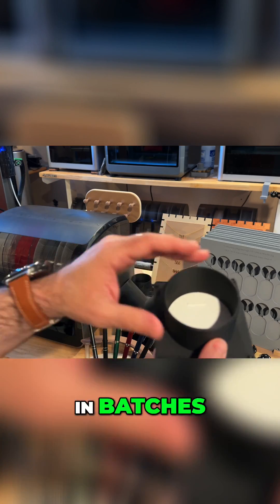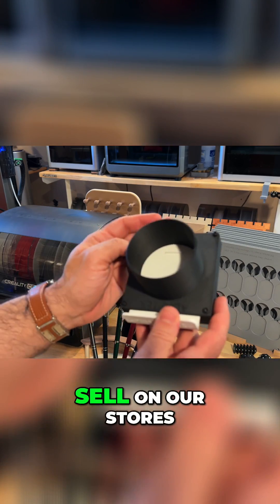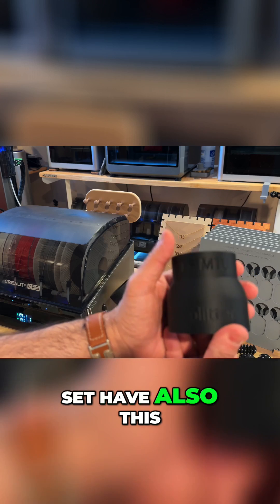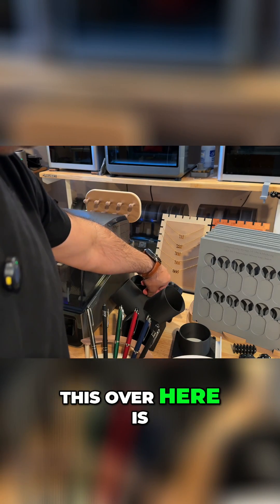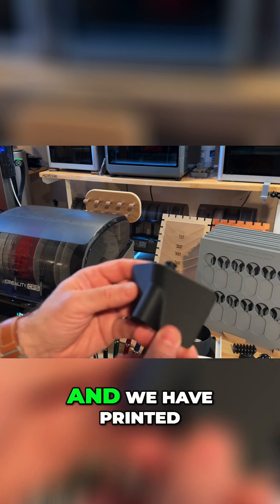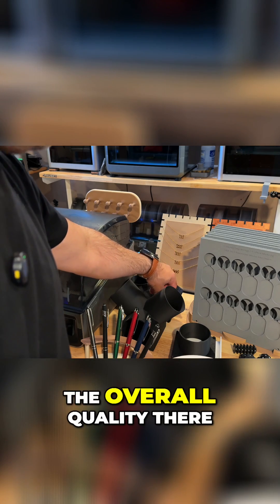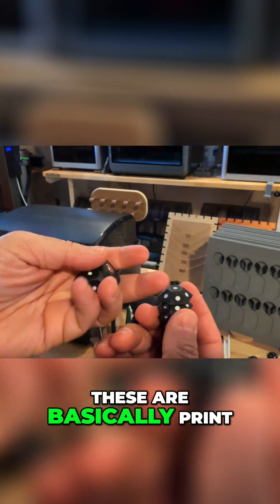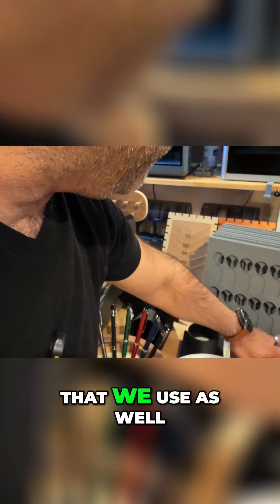Mastering 3D Printing Essential Accessories Unveiled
The Creality Hi Combo is an innovative 3D printer designed to bring multicolor printing capabilities to enthusiasts and professionals alike. Priced at $469, this bedslinger-style printer offers a blend of speed, versatility, and user-friendly features.

Key Features:

Multicolor Printing: Equipped with the Creality Filament System (CFS), the Hi Combo can handle up to four filaments simultaneously. For those requiring more variety, it's possible to daisy-chain up to four CFS units, accommodating a total of 16 different filaments.
TOMSHARDWARE.COM

Generous Build Volume: With a build area of 260 x 260 x 300 mm, users have ample space to bring their creative projects to life.

High-Speed Printing: The Hi Combo boasts a maximum printing speed of 500 mm/s, with typical operations around 300 mm/s, ensuring efficient project completion.

User-Friendly Design: The printer comes 95% pre-assembled, allowing for a quick setup. Features like a 3.2-inch touchscreen, Wi-Fi connectivity, and automatic leveling enhance the overall user experience.

Built-in Monitoring: A built-in camera with a privacy shutter enables real-time monitoring of print jobs, adding an extra layer of convenience and security.

The Hi Combo's all-metal chassis ensures durability, while its direct-drive extruder with metal gears provides reliable performance across various filament types. This combination of features positions the Creality Hi Combo as a compelling option for those looking to explore multicolor 3D printing without a significant financial investment.